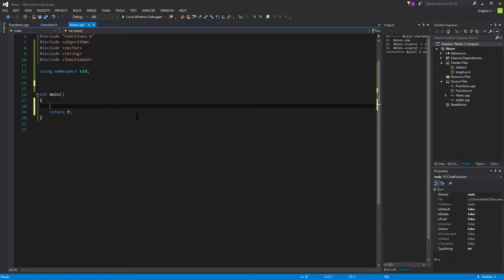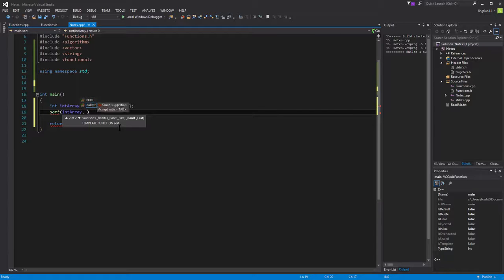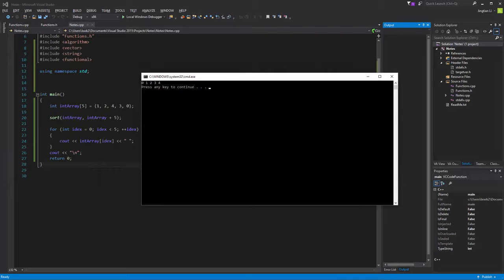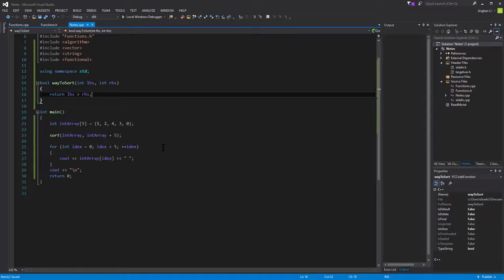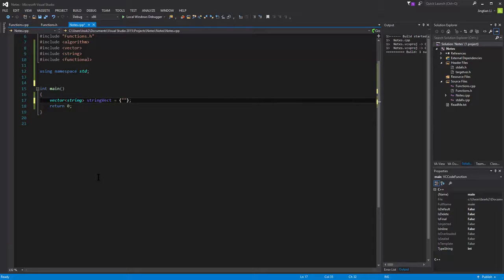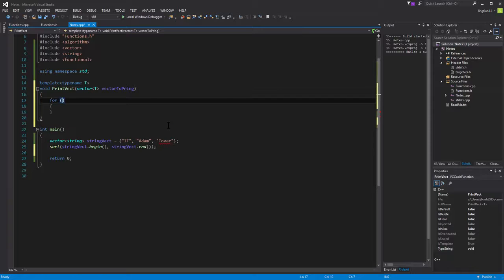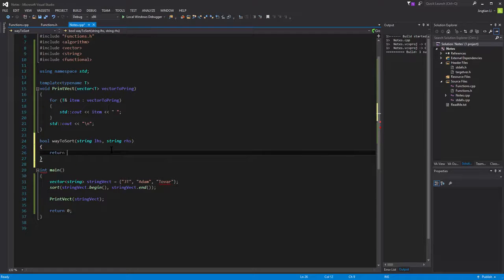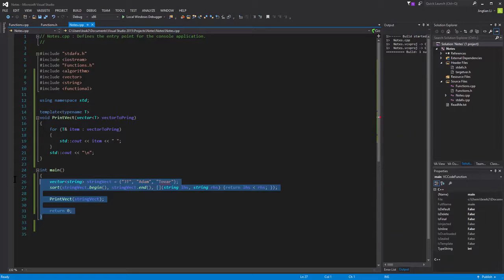C++ Sorting Basics knowledge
Basics  knowledge of Language C++ is very important for learner.
by this video they can get impotant information and improve there knowledge.